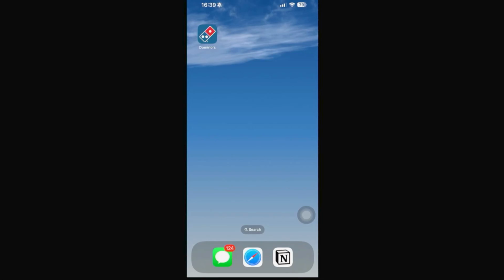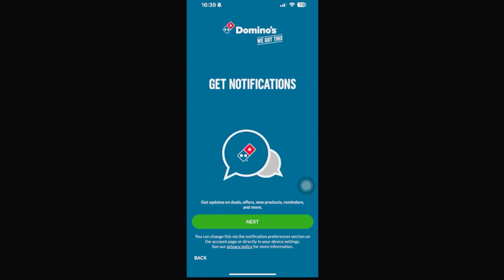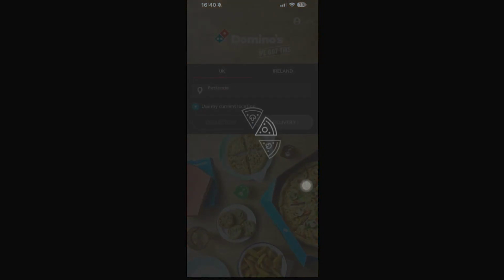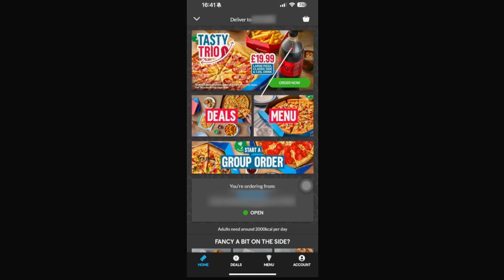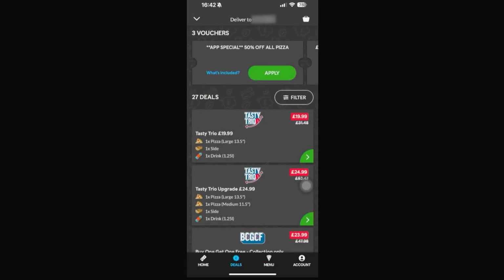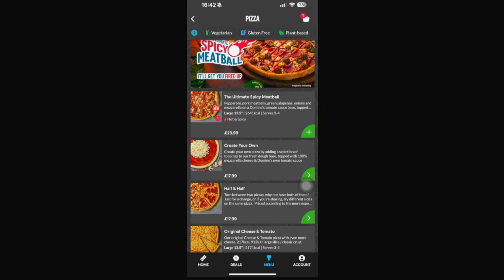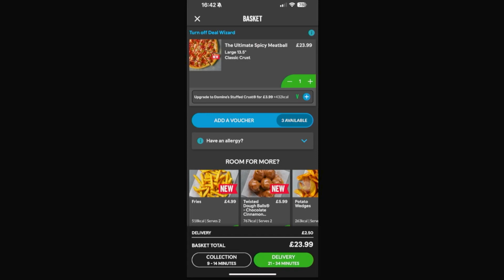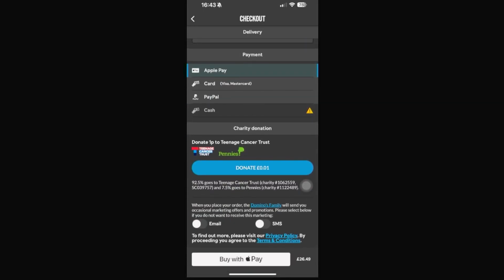How to Use and Order Pizza on Dominos Pizza App